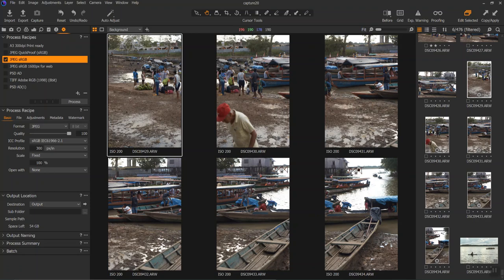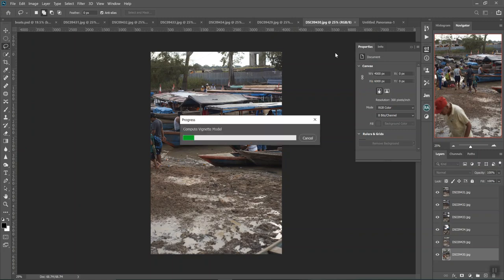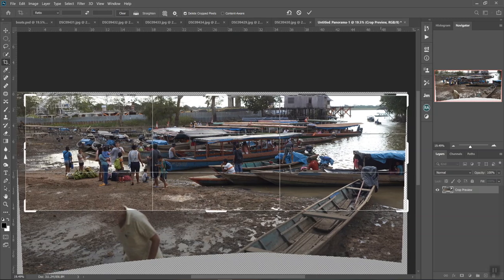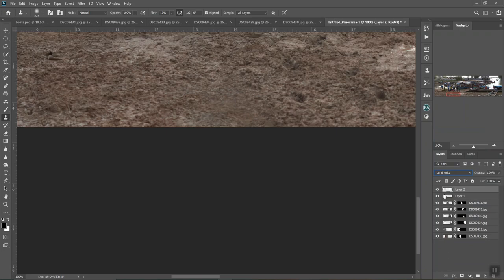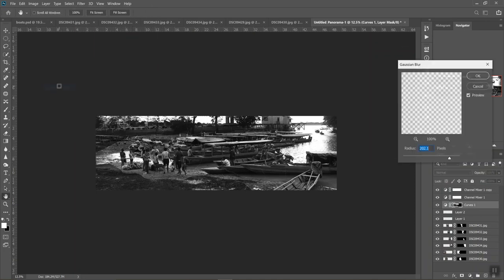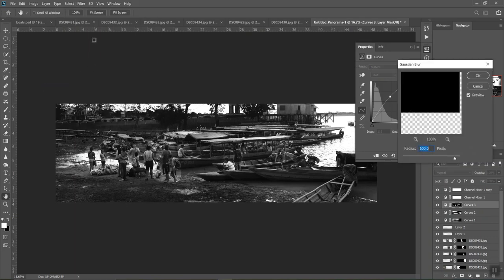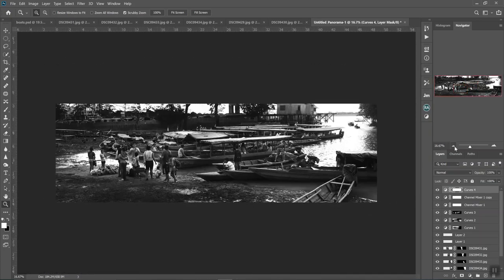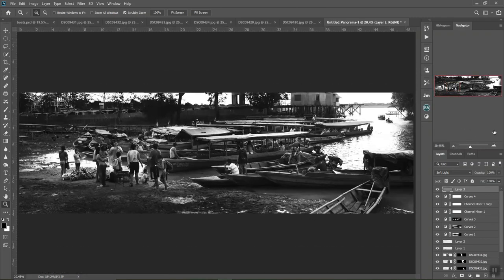Making your own Panoramic Photo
to make a professional looking panoramic photo you don't need much but a camera and shooting it the right way and later adding these on Photoshop.